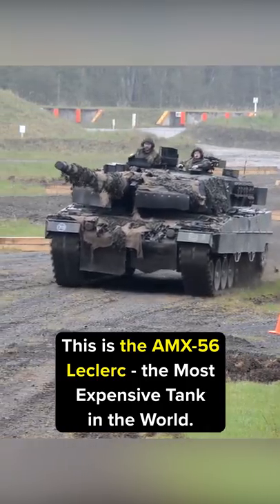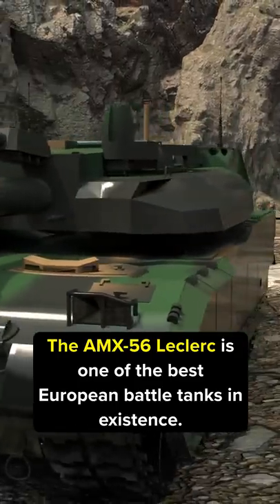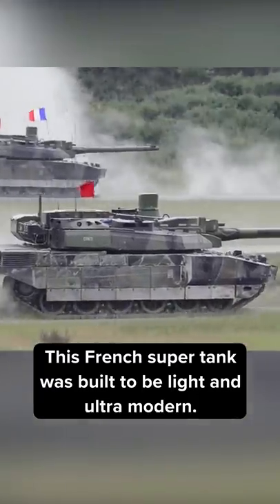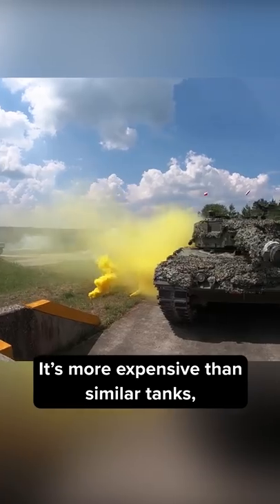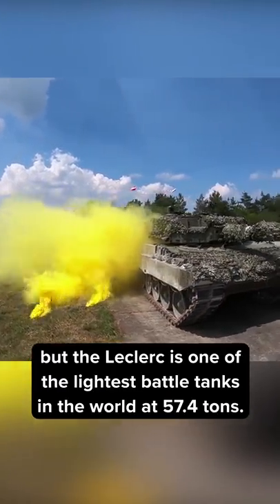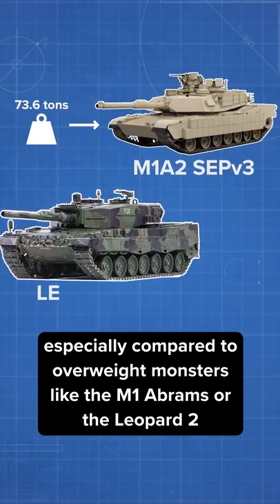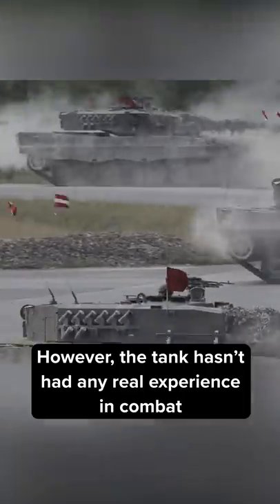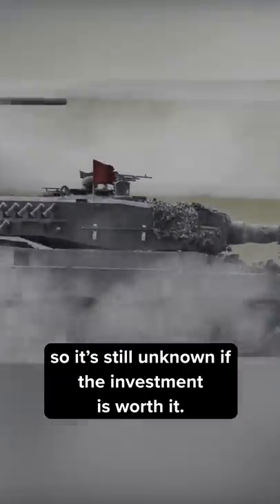The Most Expensive Tank in the World - AMX-56 Leclerc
This is the AMX-56 Leclerc - the Most Expensive Tank in the World
The AMX-56 Leclerc is one of the best European battle tanks in existence. This French super tank was built to be light and ultra modern. The Leclerc is equipped with sophisticated electronics, which significantly reduces the workload of the crew and increases its efficiency. But the number of advanced electronic components considerably boosts the complexity of manufacturing, which increases costs up to $9.3 million.
Is this price justified?
It’s more expensive than similar tanks, but the Leclerc is one of the lightest battle tanks in the world at 57.4 tons.
This is around 10 tons lighter than most main battle tanks out there, especially compared to overweight monsters like the M1 Abrams or the Leopard 2. However, the tank hasn’t had any real experience in combat so it’s still unknown if the investment is worth it.